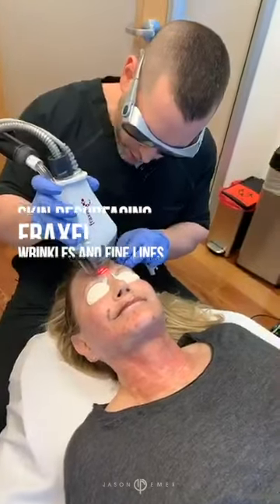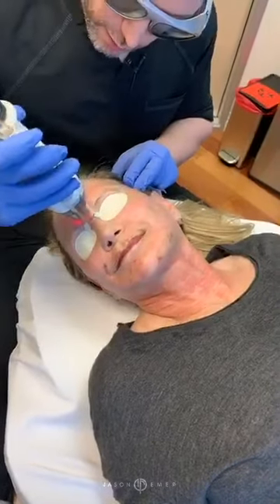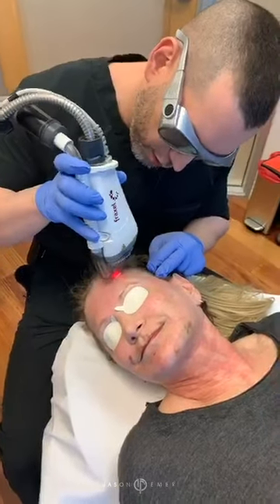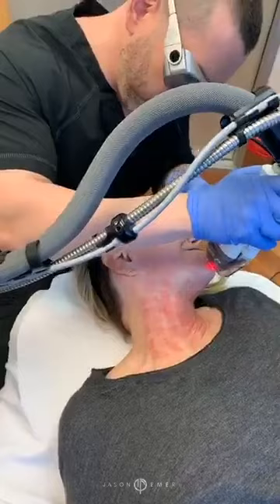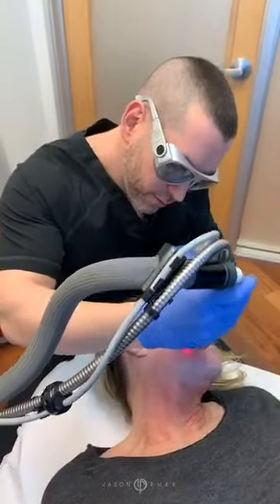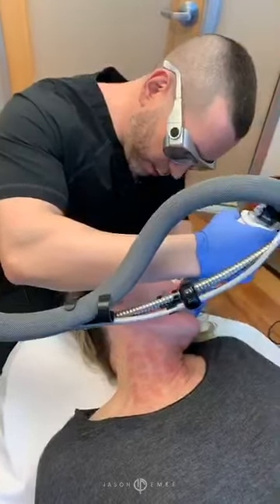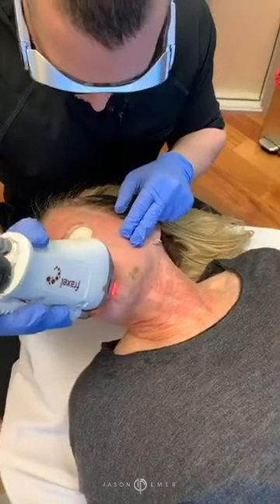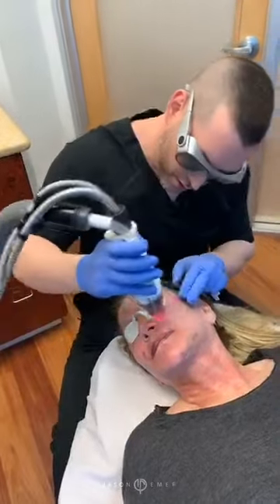Fraxel | Fine Lines and Wrinkles | West Hollywood, CA | Dr. Jason Emer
Fraxel is a non-ablative laser skin resurfacing treatment used to fight wrinkles and sun damage. It works as small microchannels of heat stimulate natural collagen production and help with exfoliation that builds collagen long-term. Fraxel can improve the texture, color and tone of areas such as the face, neck and hands. It can also reverse sun damage while reducing signs of skin cancer. Because this is a non-ablative laser, there is minimal downtown for the patient and after only one week the skin is brighter and softer with fewer pores and wrinkles. A series of treatments will not only treat pre-cancerous cells, but also help prevent skin cancer in the future. Our unique approach combines Fraxel with microneedling, PRP and Sculptra to get optimal outcomes.